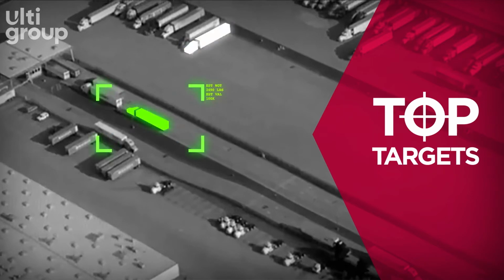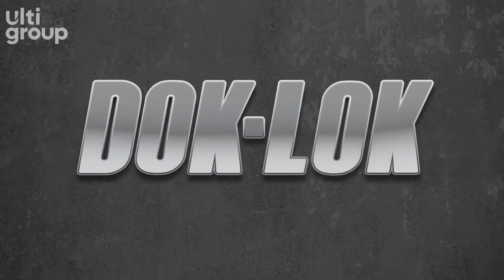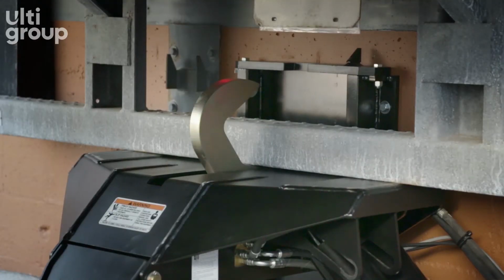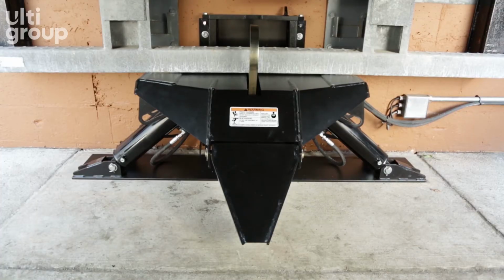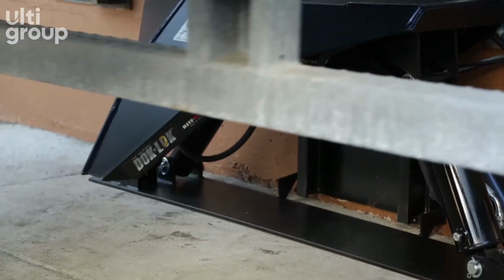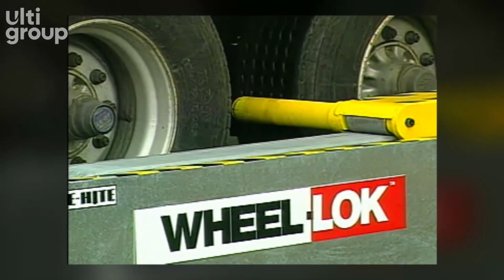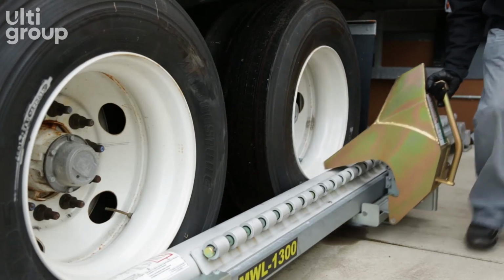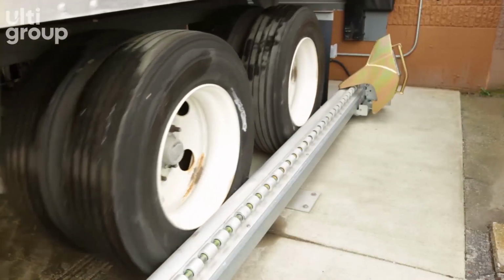How To Prevent Cargo Theft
Security-minded companies in New Zealand today are looking for proactive methods to help maintain the integrity of their supply chain. Protecting against threat, theft, and contamination whilst maintaining environmental control is of utmost importance.

When it comes to the dock loading area, a common breakdown occurs when the security seal is broken on the trailer doors outside the building and the doors are opened in the drive approach. This exposes product to outside elements, temperature fluctuation, and potential product tampering. The fact is, loading docks now play an important role in helping to ensure the security of virtually any facility--as well as the flow of incoming and outgoing trailers.

Securing a truck or trailer at the dock with a vehicle restraint can help prevent theft and reduce contamination, all while improving the safety of dock workers. Once a truck is secured at the dock, temperature and humidity control are of concern. Any gaps at the loading dock can make it hard to maintain environmental control. Finally, bridging the gap between the loading dock floor and the trailer bed is crucial. A vertical storing leveler allows a company to maintain control over product in the truck because trailer doors are able to stay closed until the truck is secured at the dock.

In most instances, a systematic approach that incorporates automatic vehicle restraints, vertical dock levelers, appropriate seals/shelters, and the proper sequence of operation is the best way to secure a loading dock as part of the supply chain.